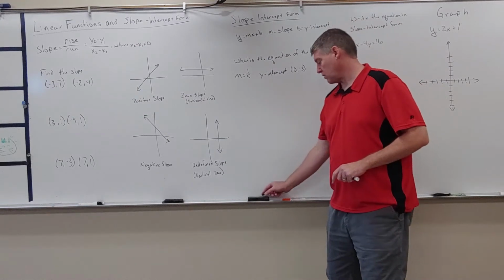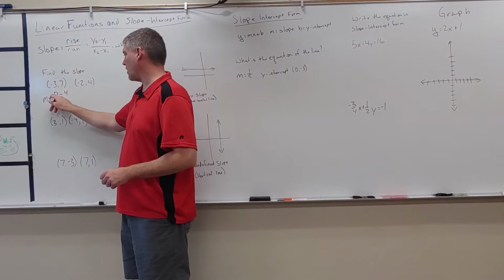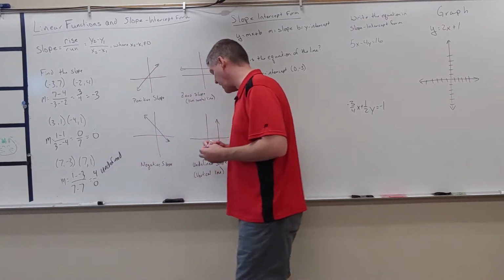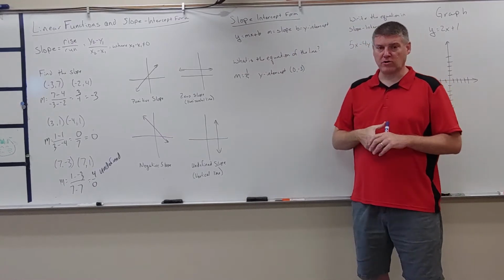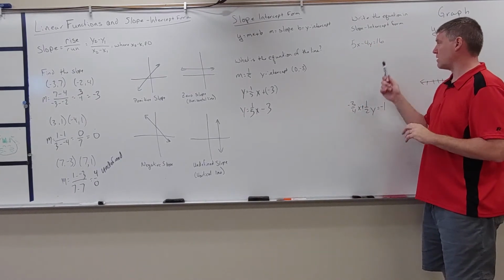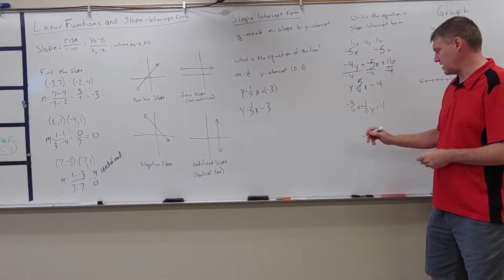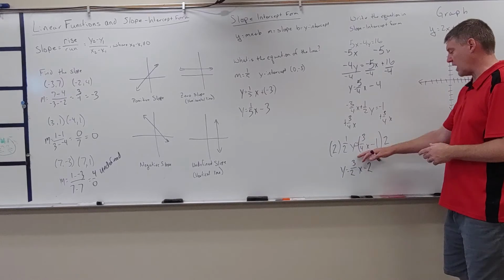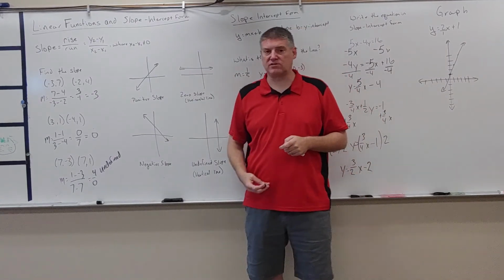Alg 2 Linear Functions and Slope Intercept Form